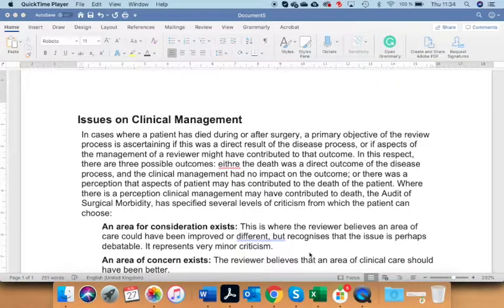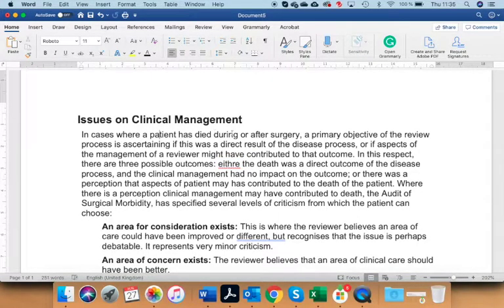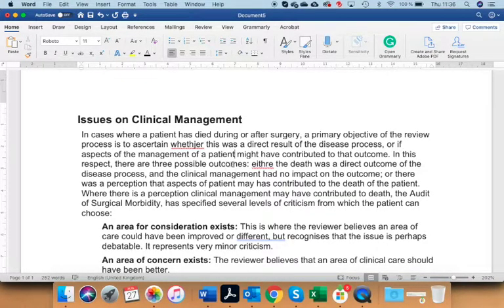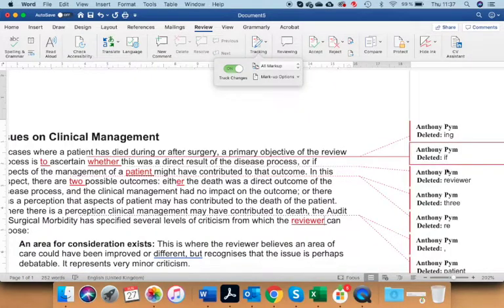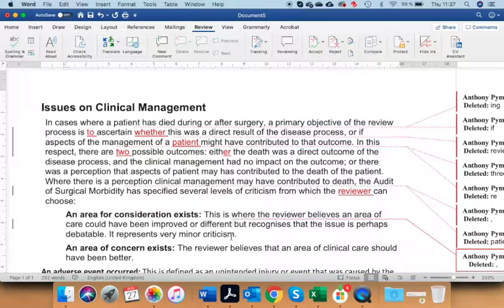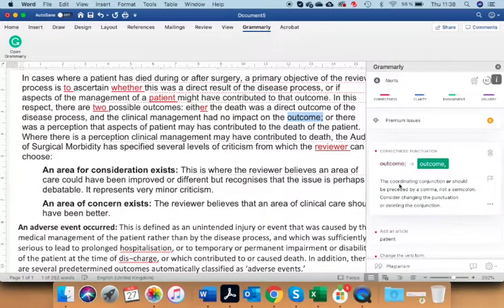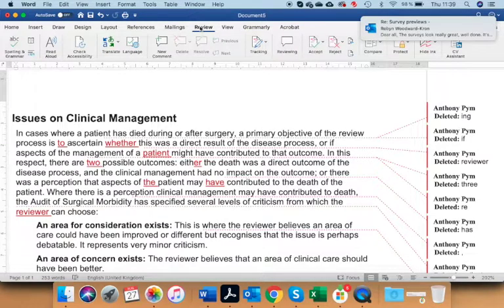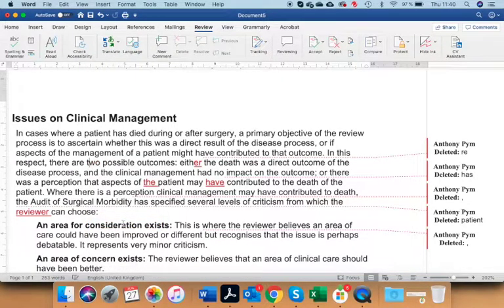2 4 Track Changes and Grammarly